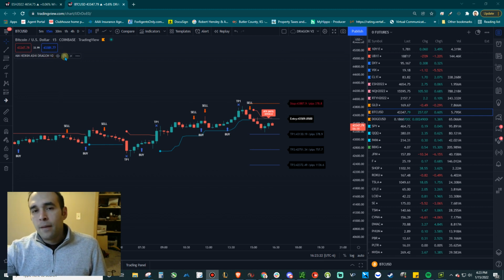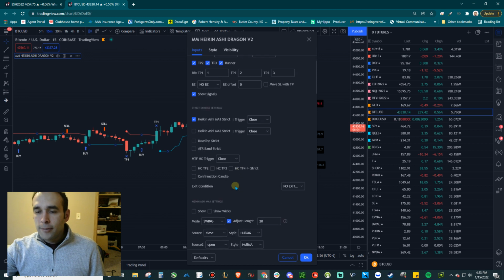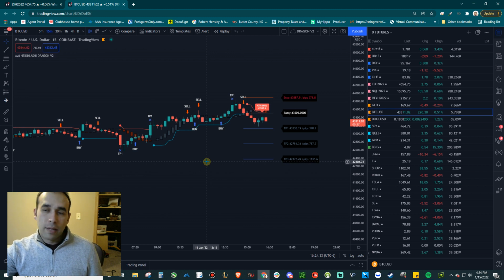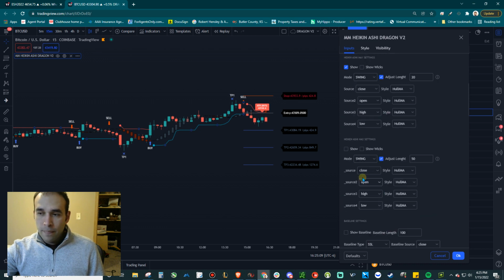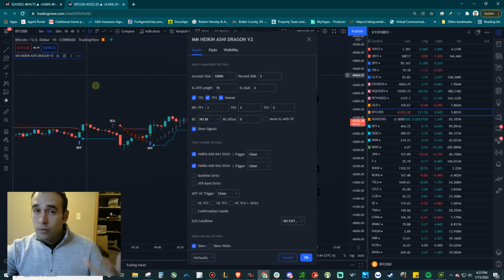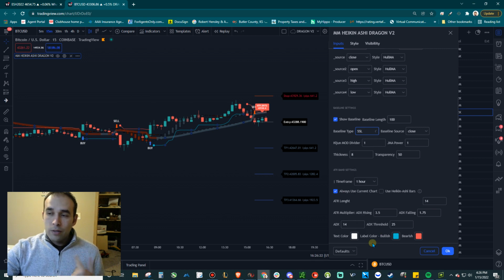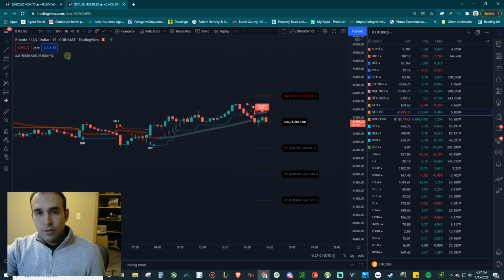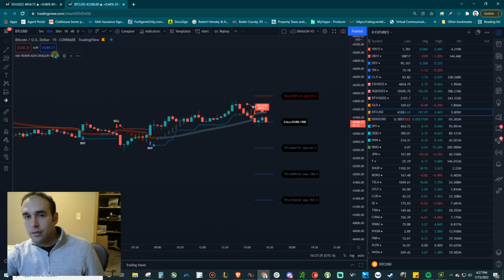TRADING ALGO: Enter the "DRAGON" of Trading Systems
No longer free. SORRY.